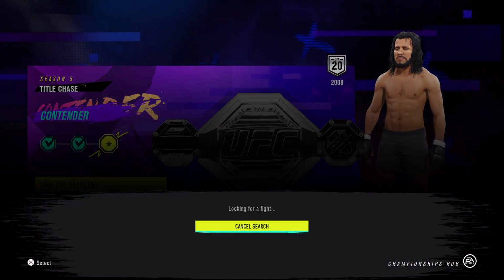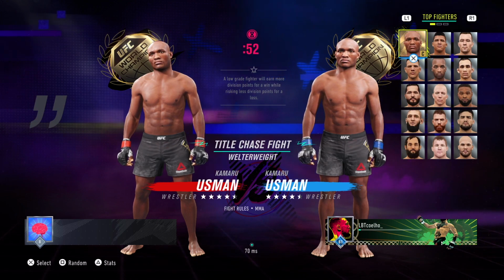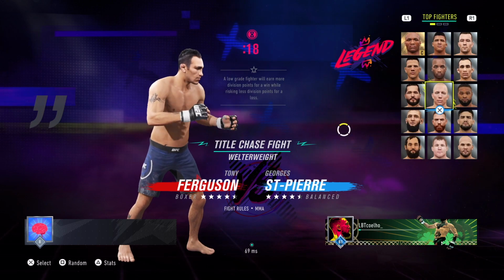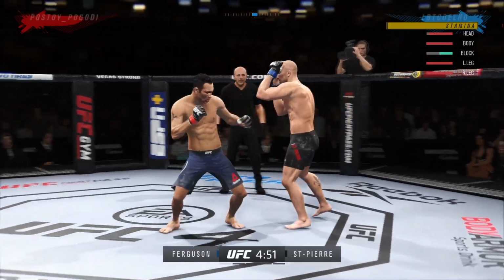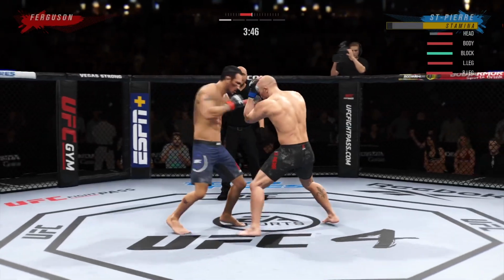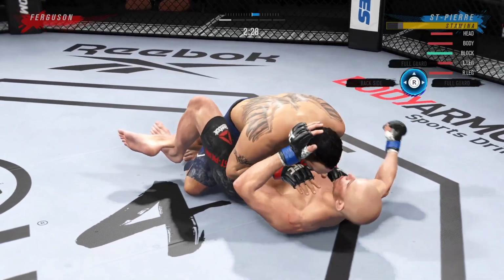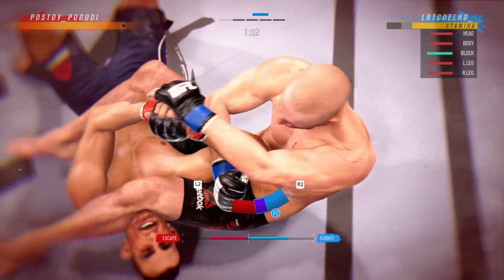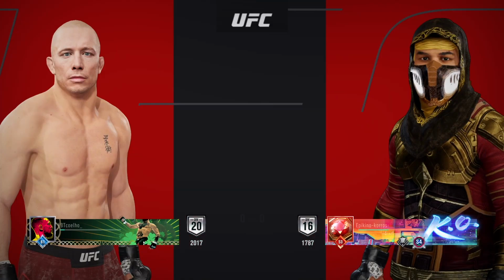UFC 4| How To Use GSP Effectively! (S5D20)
UFC 4 online gameplay showing how to use GSP.